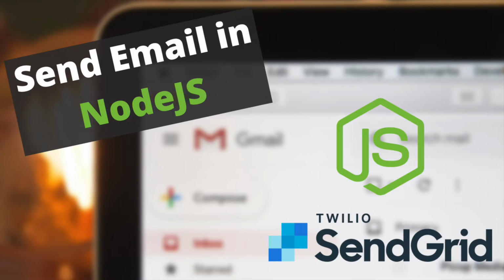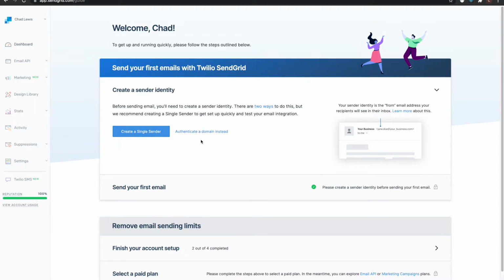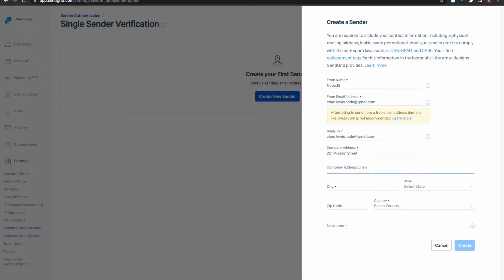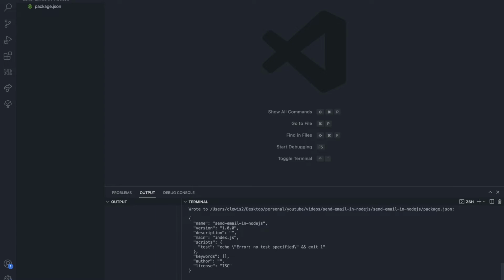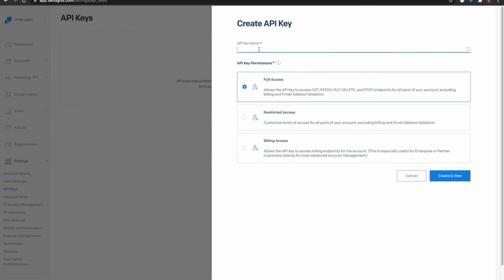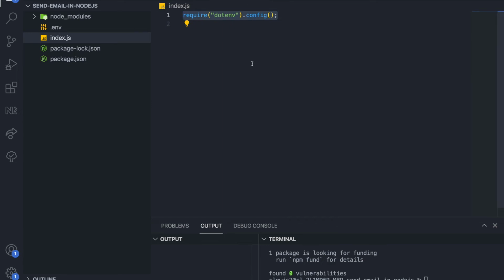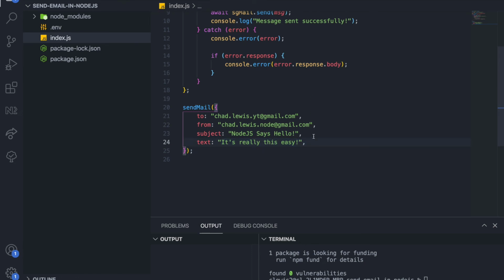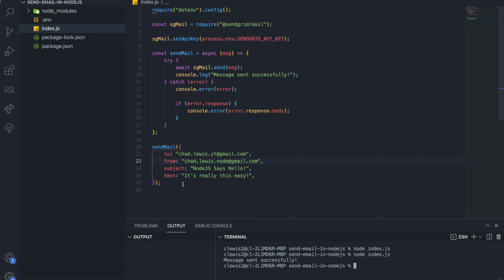How to Send Emails in NodeJS with SendGrid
Does your app, website, business, or school project need to send automated emails? Are you familiar with JavaScript? This video will have you sending emails via SendGrid from NodeJS in 10 minutes!

CHAPTER TIMESTAMPS
- 0:00: Intro
- 0:23: What is SendGrid?
- 1:04: Creating SendGrid and Gmail Accounts
- 1:38: Creating and Authenticating a Sender Email
- 4:13: Installing Dependencies
- 5:24: Create a SendGrid API Key
- 6:58: Code
- 9:45: Send an email

Do you have a request for a video about a particular topic, or want me to go into more detail on the topic in this video?